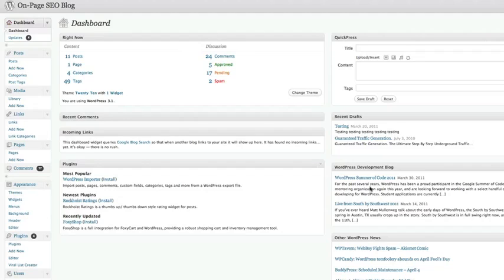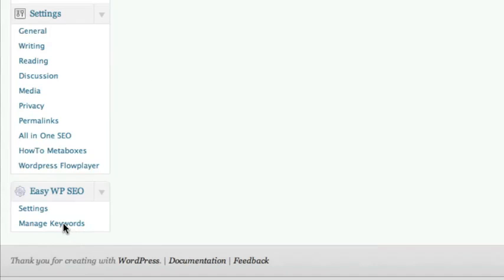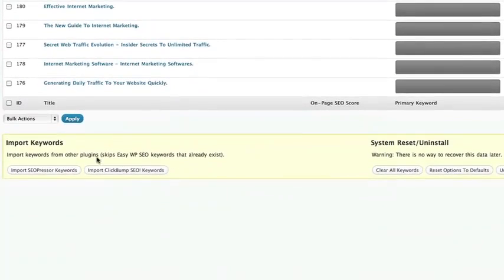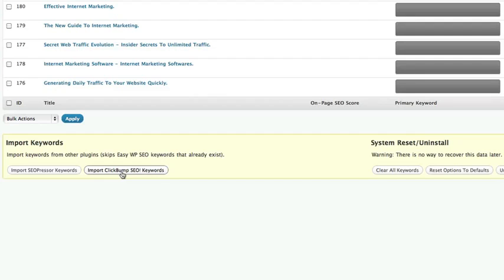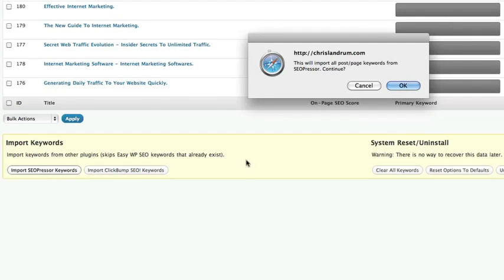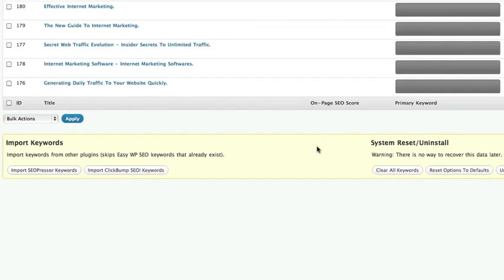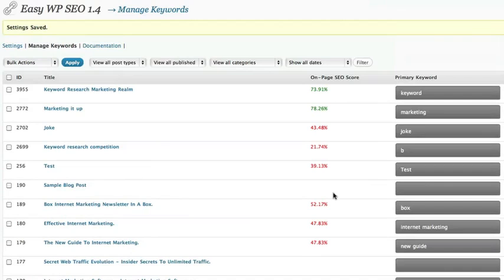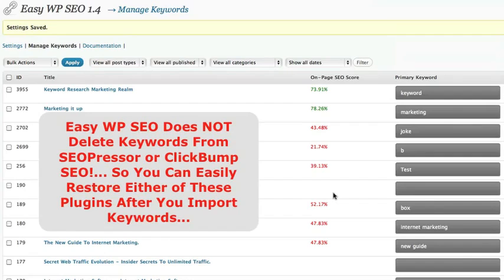Import Keywords from SEOPressor /ClickBump SEO into Easy WP SEO (with FREE Bonus)